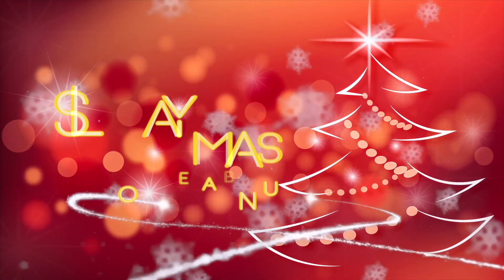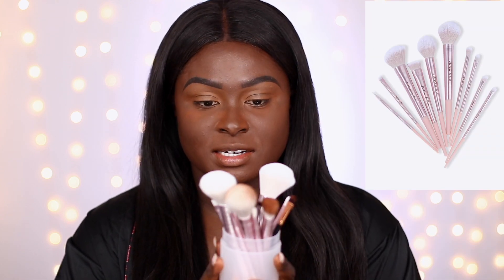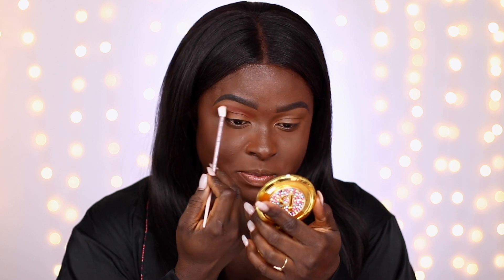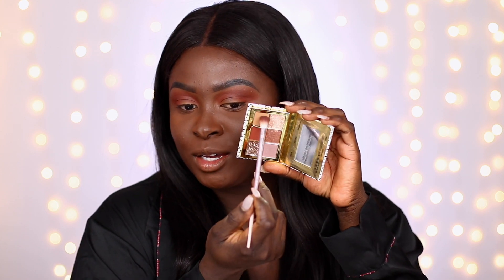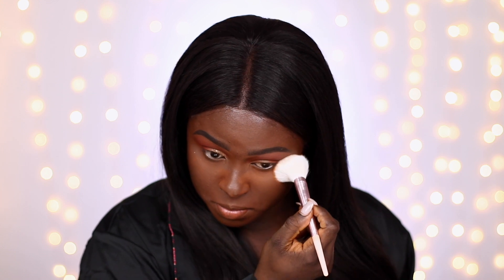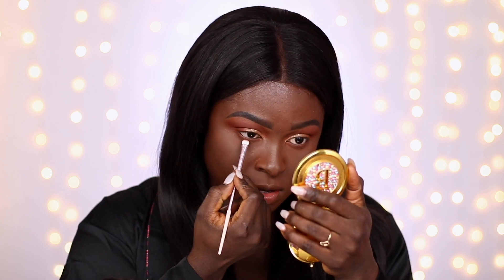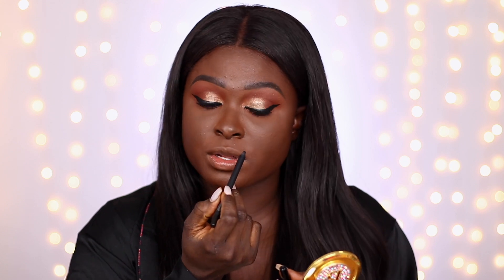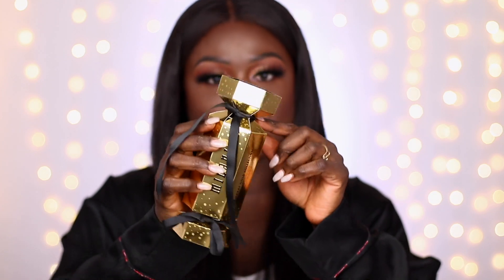WORLD'S SMALLEST EYESHADOW PALETTE | RACHEL ZOE X LORAC | OHEMAA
GUYS, I found the world's smallest palette and it is sooooo CUTE! 😱, Now the question is will it work in an eye look?

Perfect Foundation Series:
🐋  | goo.gl/31Jk9k

🐋 MUSIC 🎶

However, I will always use a product to its fullest extent before recommending it to you or I will give you my honest opinion on First Impressions, because I love you, and I want you to only have the best of products that work for our skin tone. If you are going to buy a product I recommend, I urge you to use one of my links and or codes. - XOXO